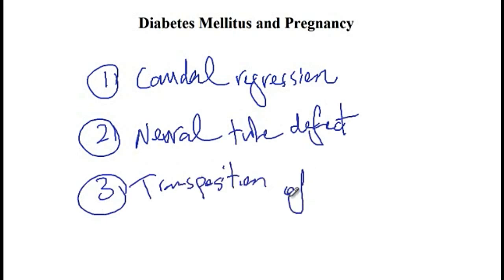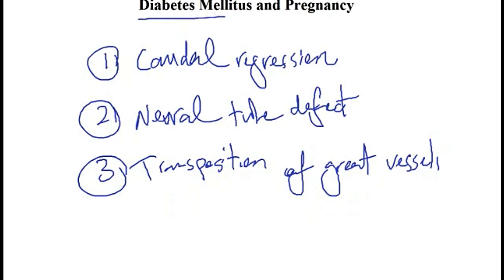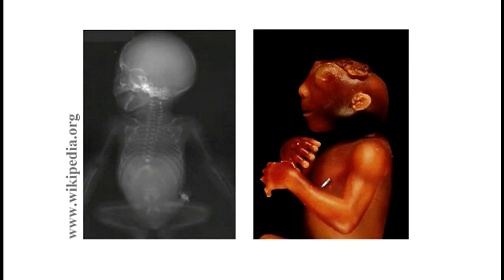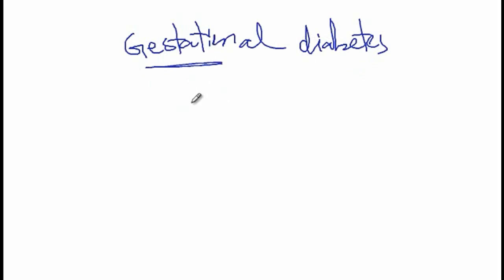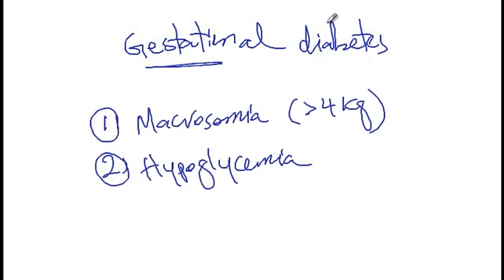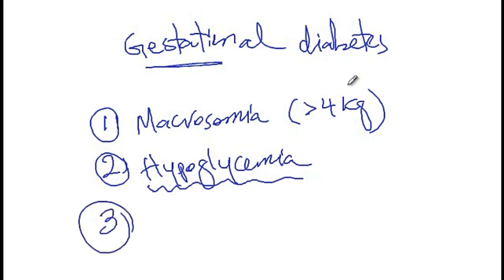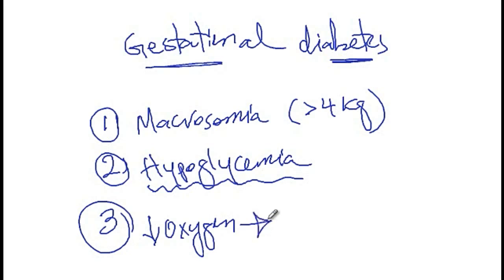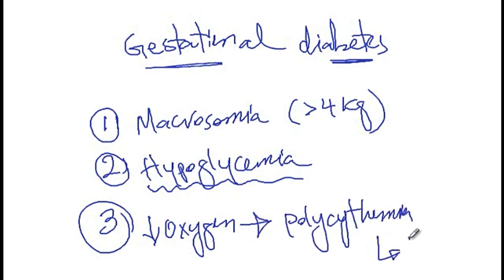USMLE ACE Video 117: Embryonic complications of Gestational Diabetes